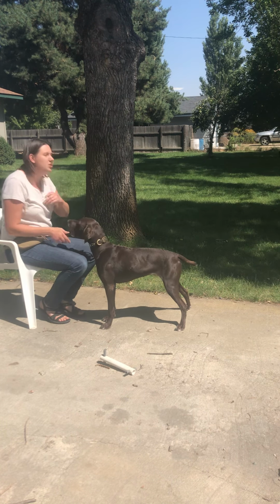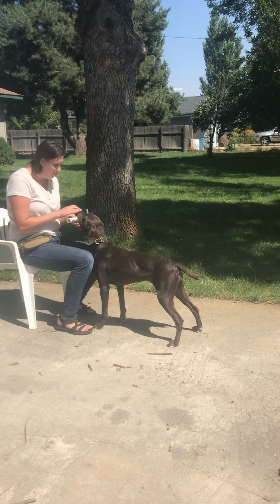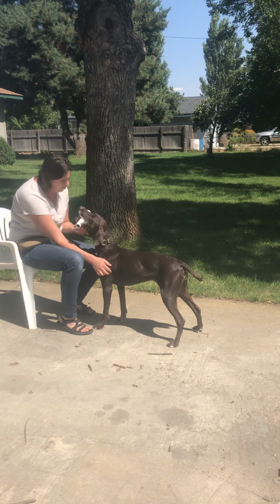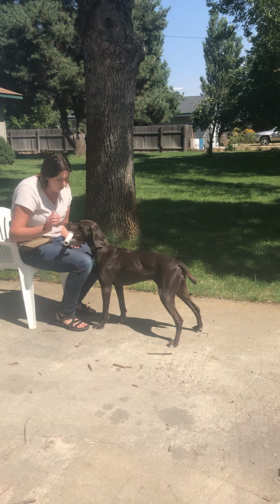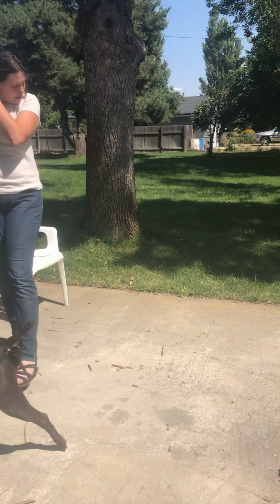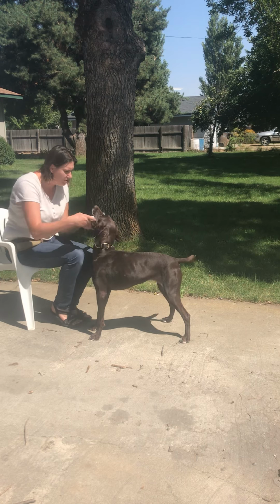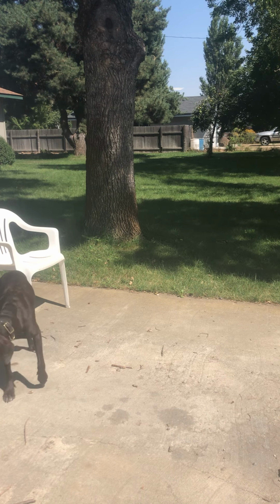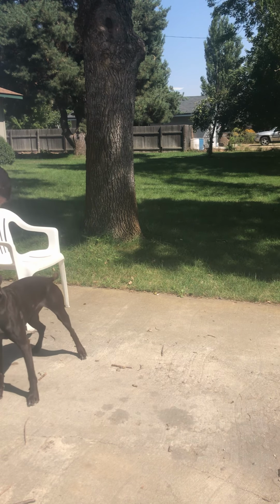Maisy 3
Trained Retrieve - Here we’re getting more precise about our definition of what the command “Hold” means. Maisie struggles more in this session with wanting to keep her mouth open and loosely hold the PVC￼ so she can pant. She also is very distracted in this session & fixating on the shadows. I am using  firm “no”’s and “uhuh’s” when she is adjusting the PVC or trying to spit it out. As soon as she calms down and holds the object more firmly I praise her and pet her using an upbeat tone (With as much auditory contrast as possible between my praise and verbal corrections).